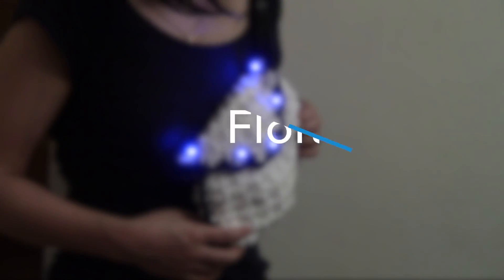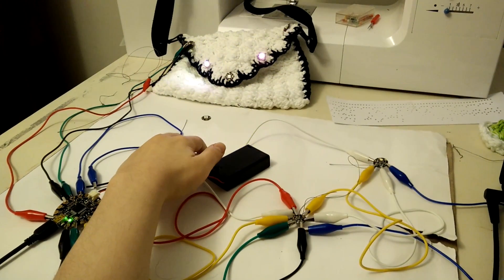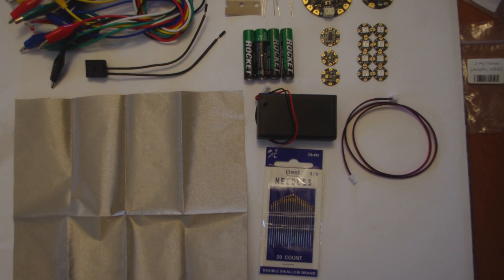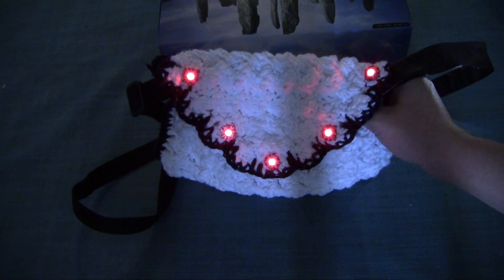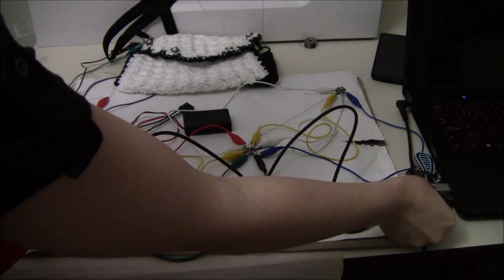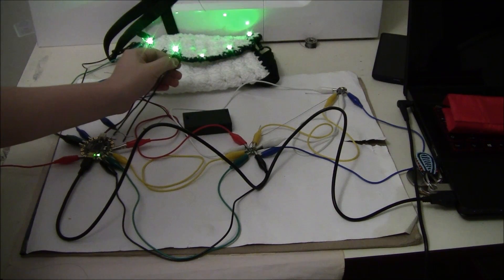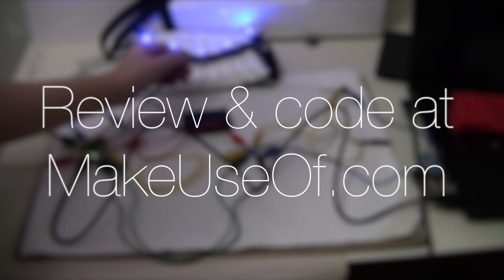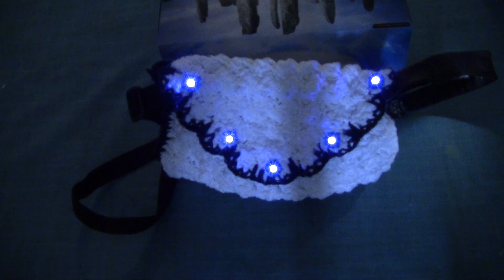Flora Arduino Kit (from Element14) Review